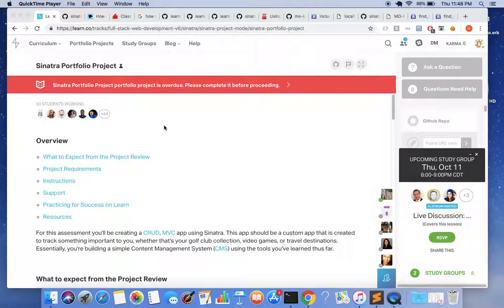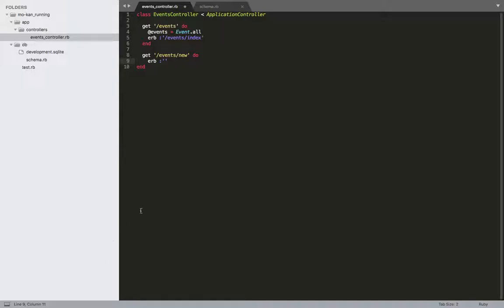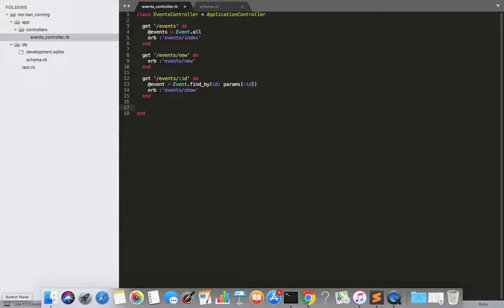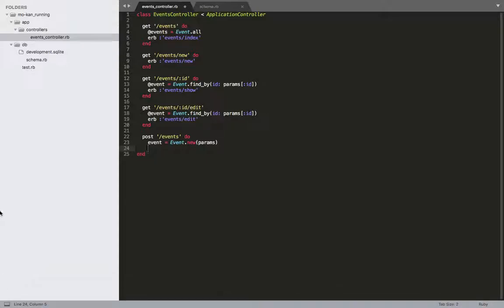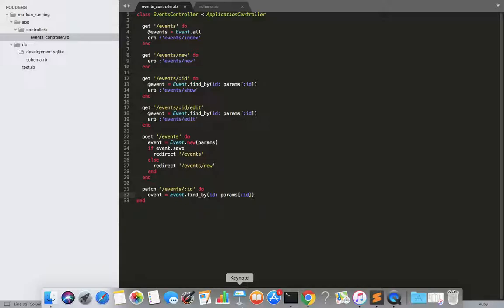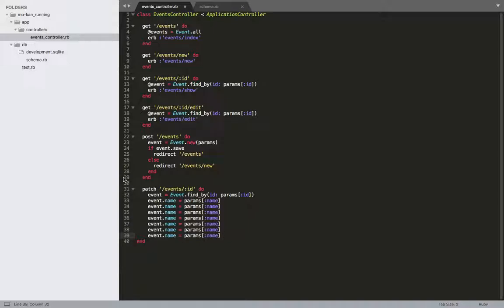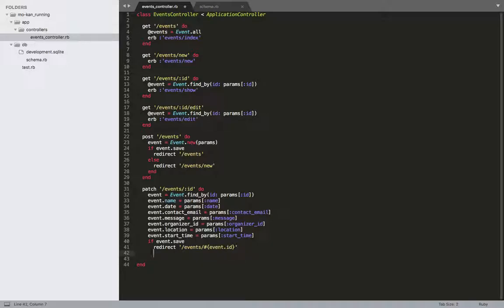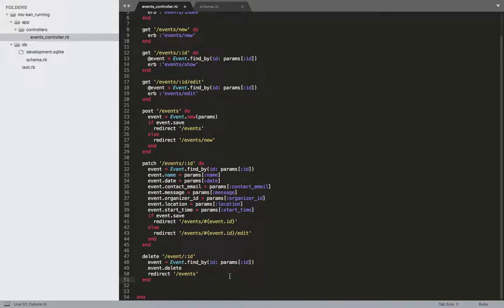Sinatra Project Coding Demonstration